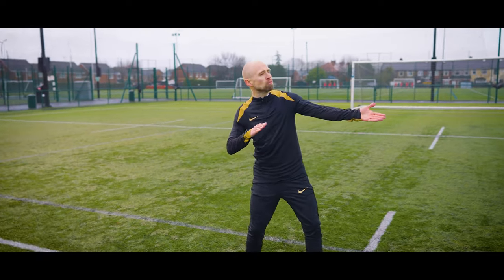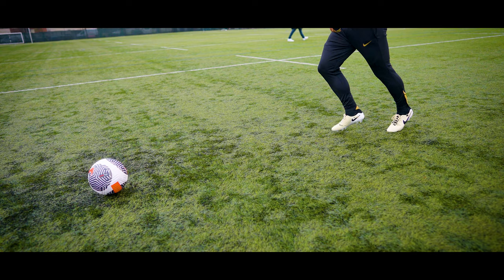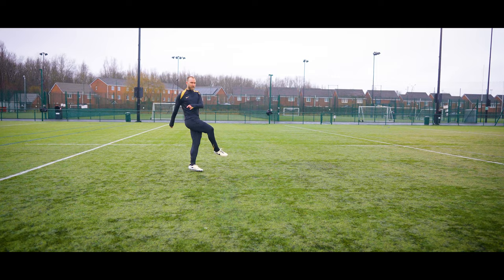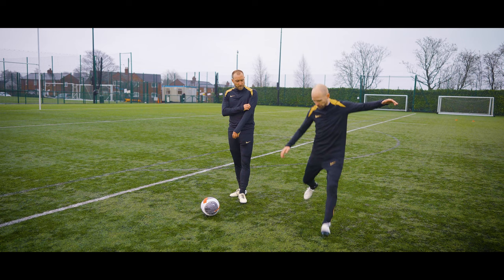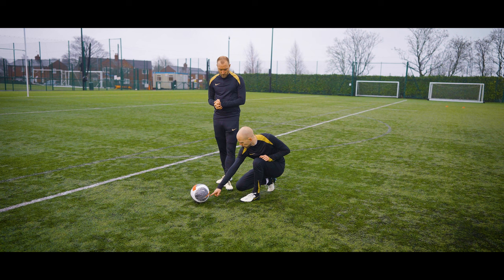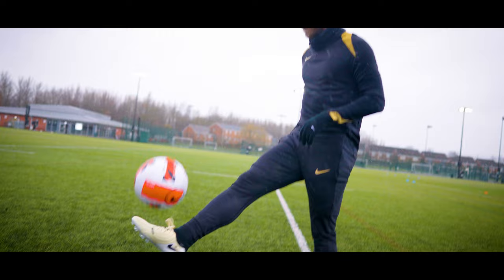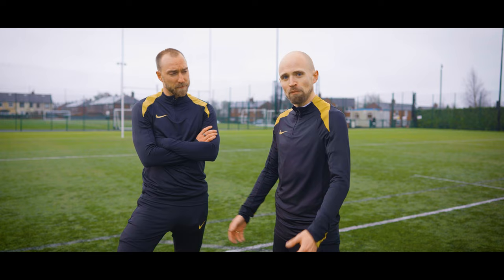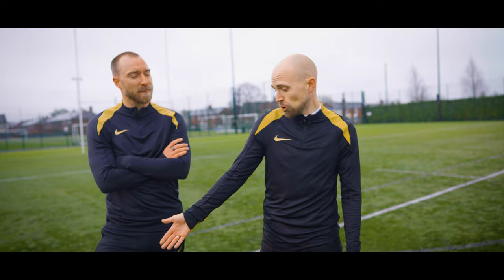Learn HOW and WHEN to do the 'PING' pass - with Eriksen as your teacher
Ping pass tutorial with Christian Eriksen. In today's football skills tutorial video, Manchester United midfielder Christian Eriksen will teach you HOW and WHEN to do the ping pass - that long, hard, direct pass that requires a special technique to pull off. Christian is a specialist at it, and in today's video, he will talk you through how to master the Ping Pass.